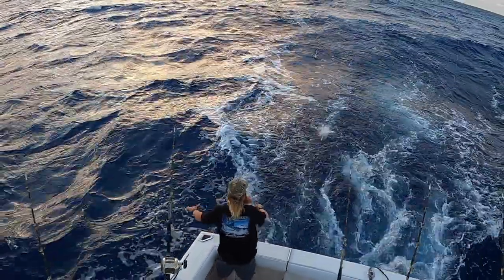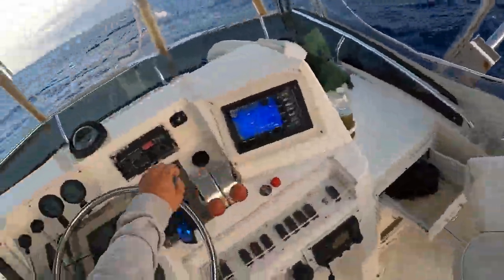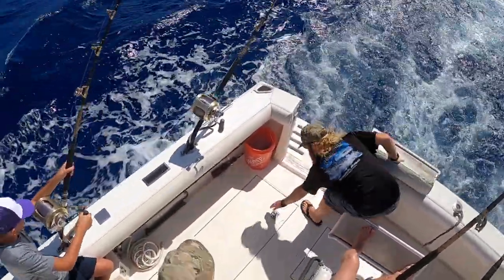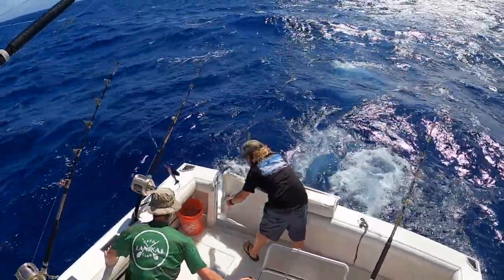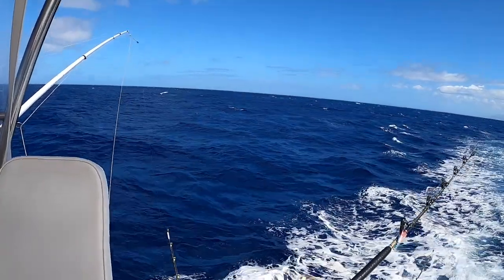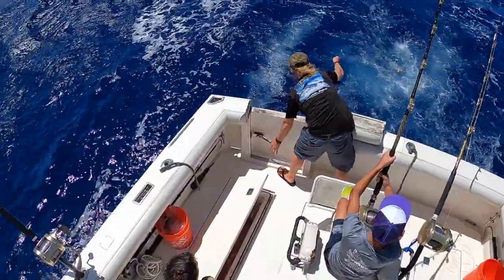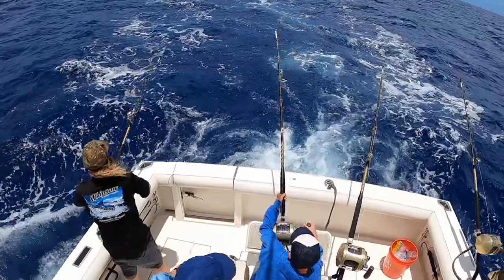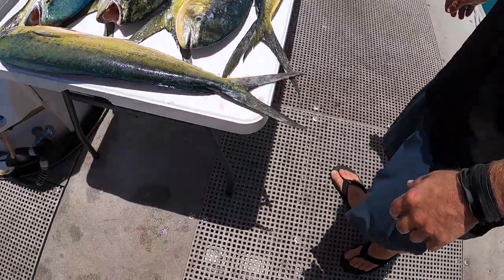INSANE Mahi Mahi Action Deep Sea Fishing in Hawaii!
We had a ton of action on a six hour trip fishing offshore Honolulu, Hawaii finding lots of Mahi Mahi. When we got back to the dock we pulled all our fish out and cut some for dinner.

The Blue Handled Knife:

The Binoculars I Use:

The Big Reels We Use:

The Smaller Reels We Use:

The Cameras I Use:
GoPro 8
GoPro 9